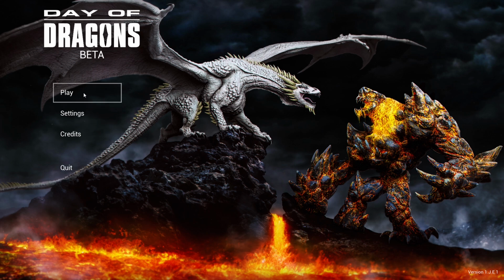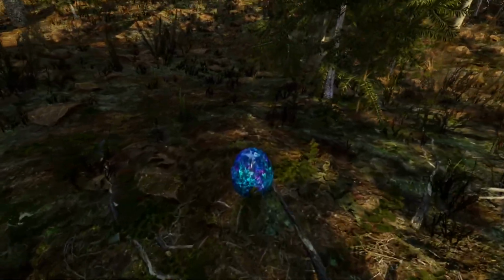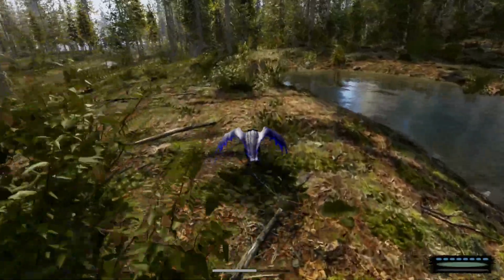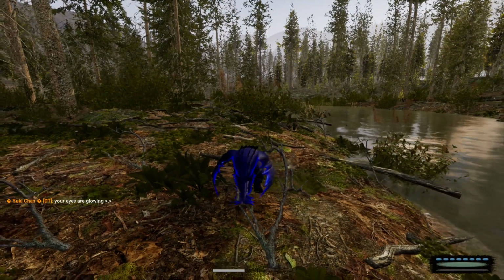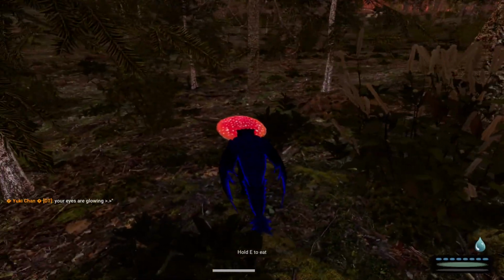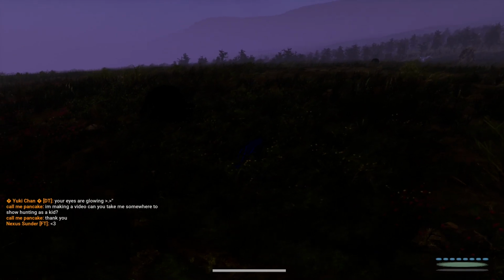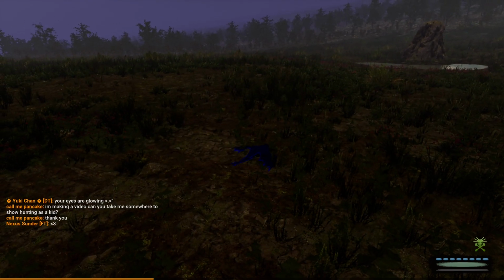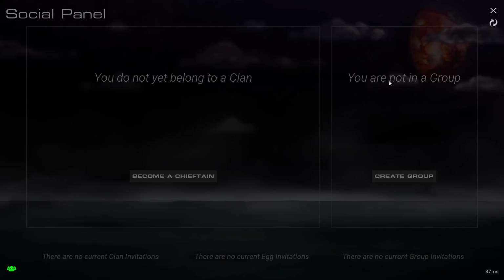Do not play day of dragons without watching this video first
This is a beginners tutorial for day of dragons